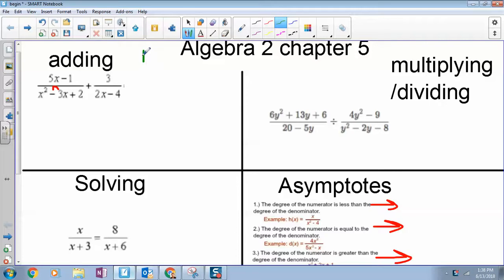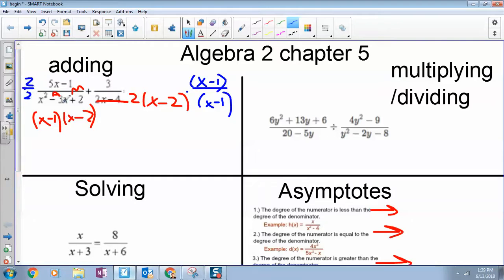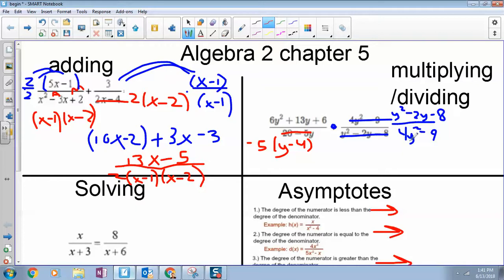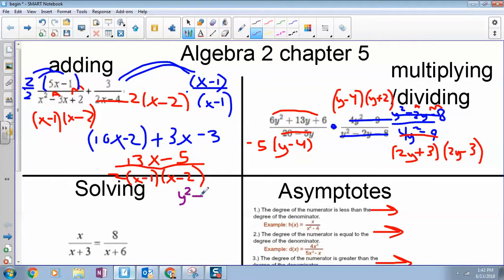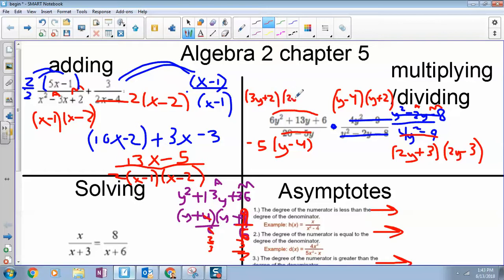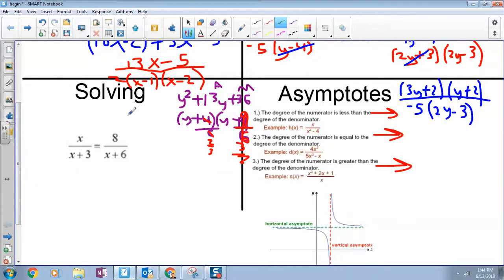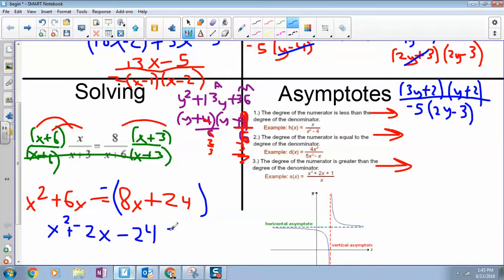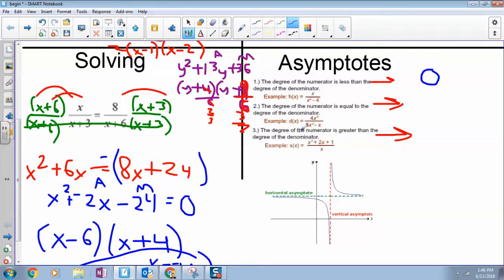algebra 2 chapter 5